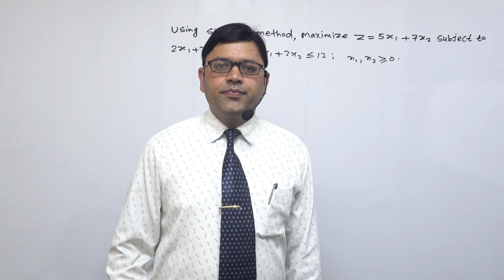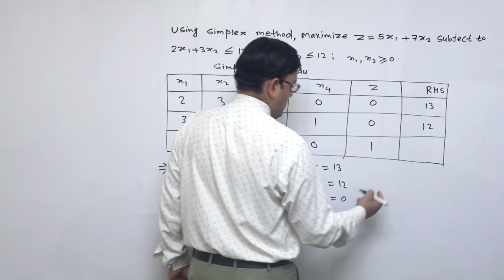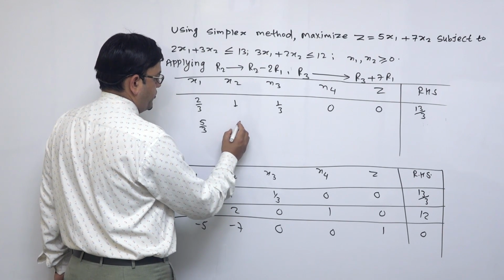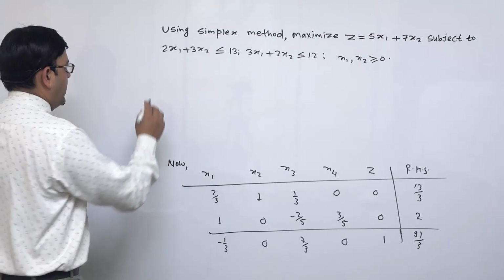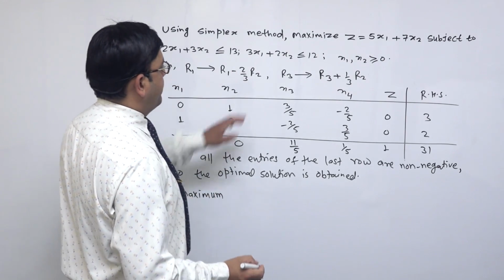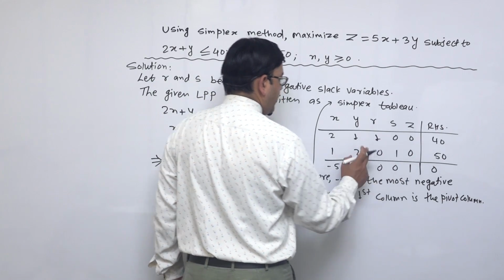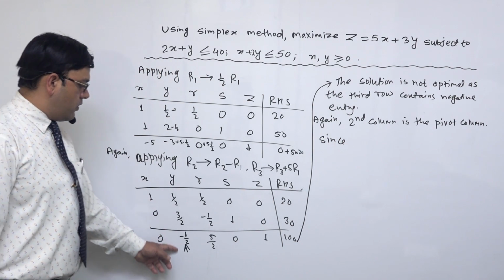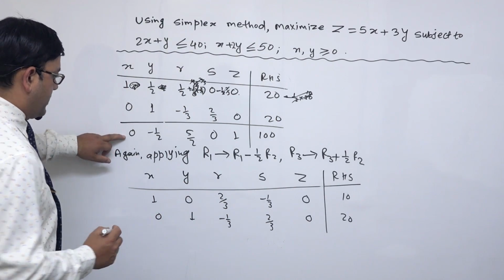Class 12 Maths linear programming part 2